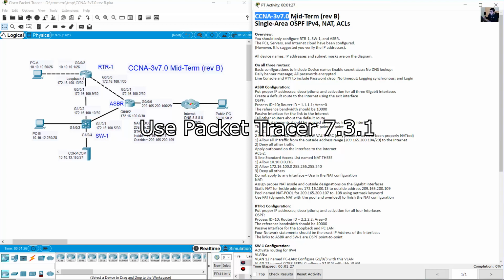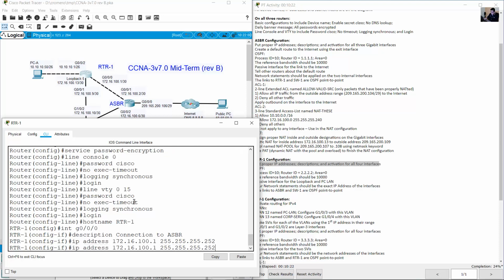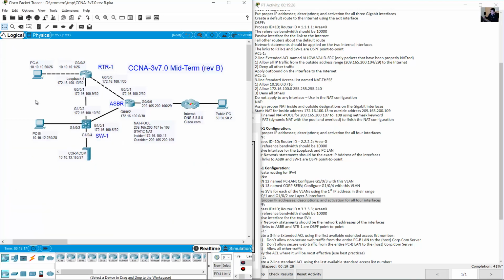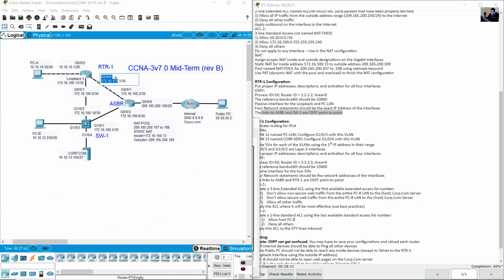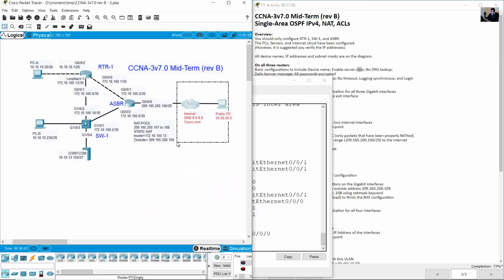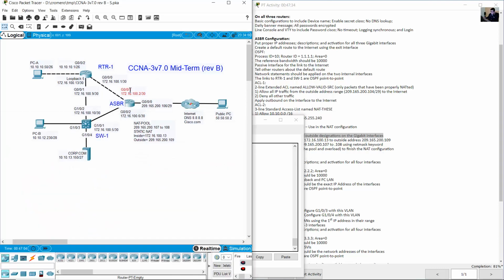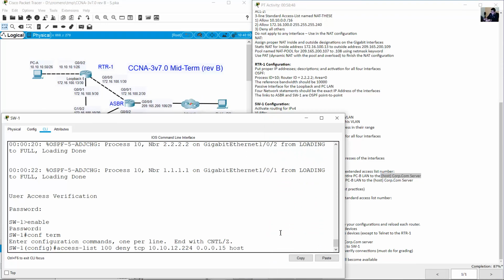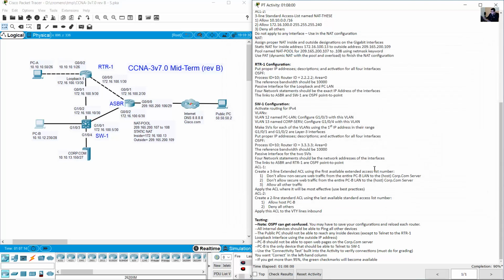CCNA 3 v7.0 Mid Term (rev B)